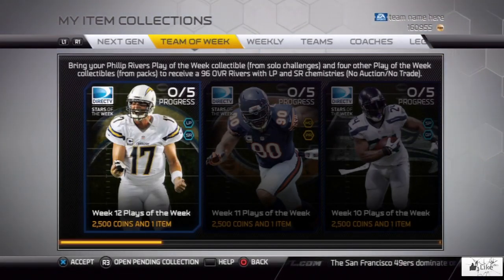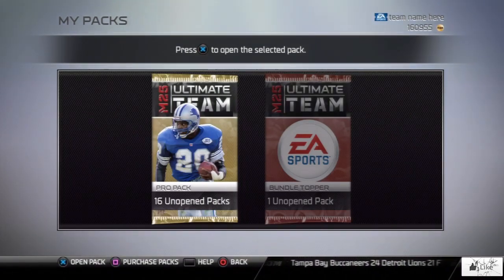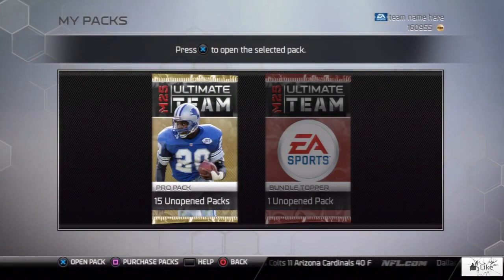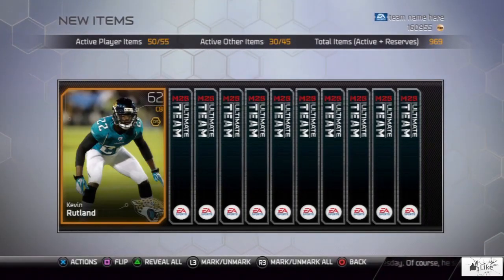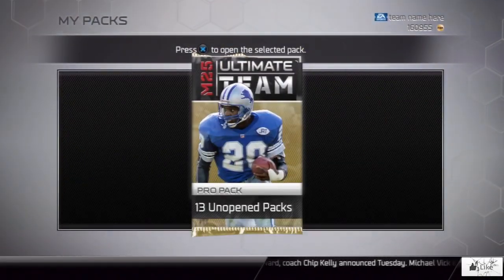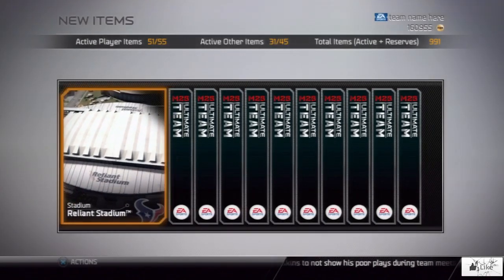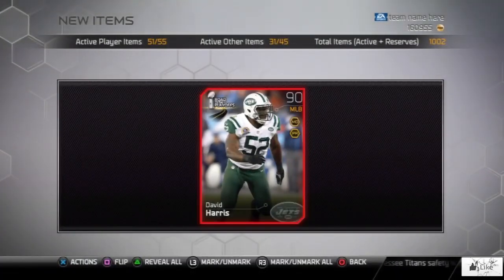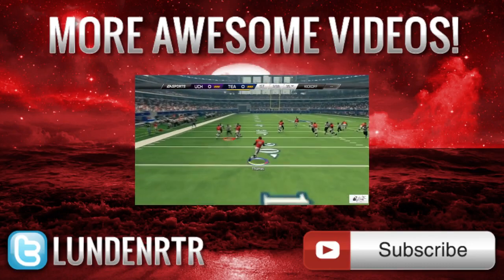"Madden 25 Ultimate Team" THANKSGIVING WEEK FILLED WITH PROMOS "MUT 25 Philip Rivers Reward item"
This weeks MUT 25 fantasy card collection for team of the week rewards you with a 96 Philip Rivers card. Let me know if you'll be getting it!